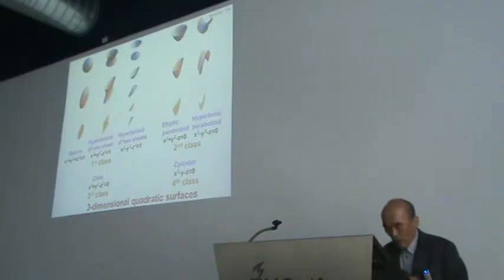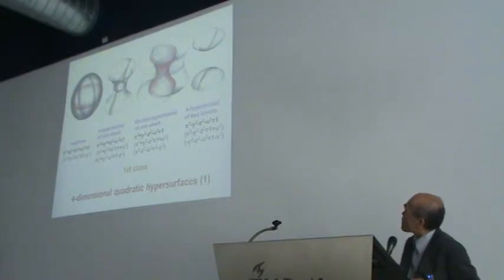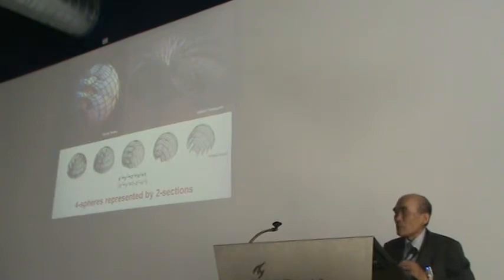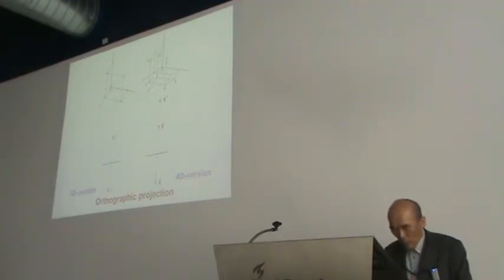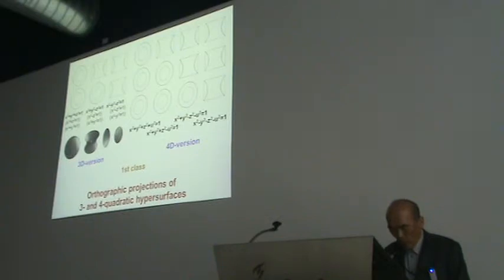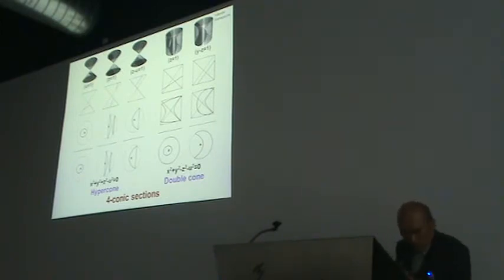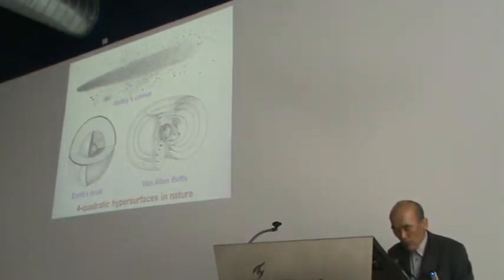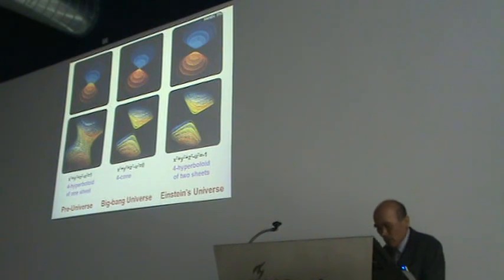Koji Miyazaki (Kyoto): Graphic representations of multidimensional quadratic hyperstructures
Symmetry Festival
Delft, The Netherlands
2-7 August 2013